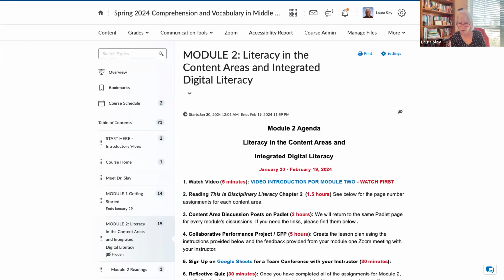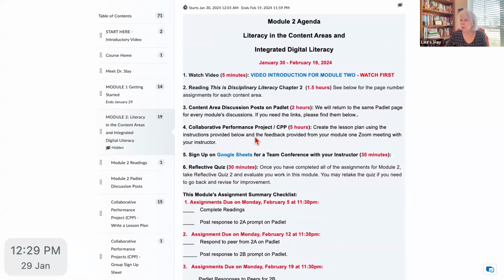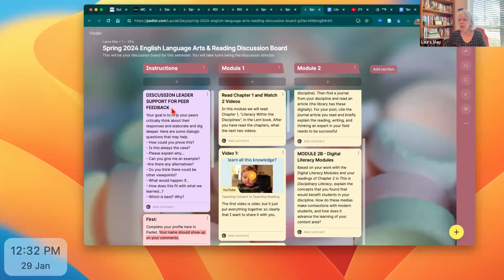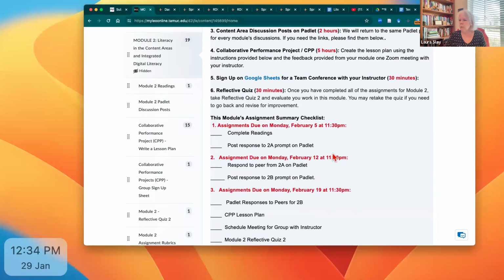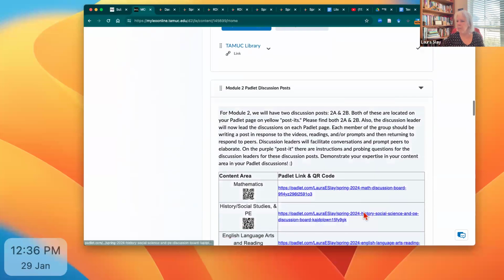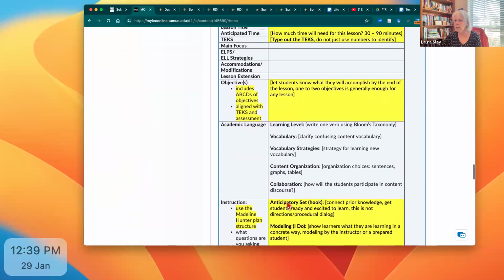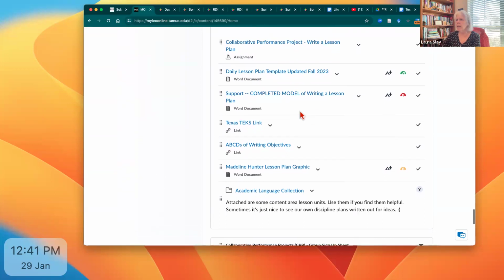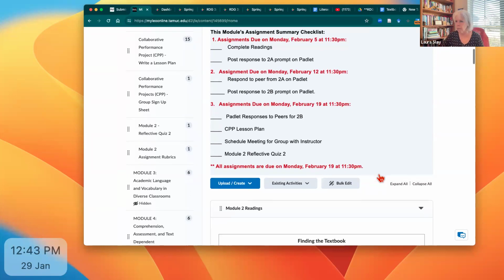RDG 380 Module 2 Overview - Spring 2024